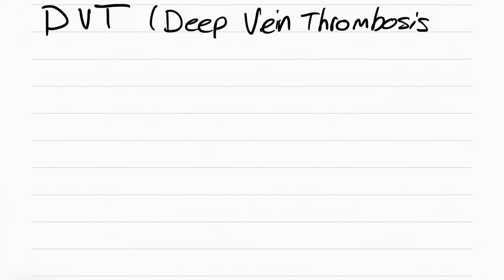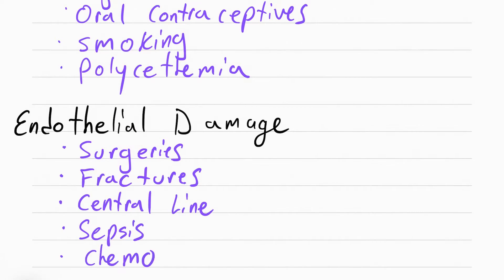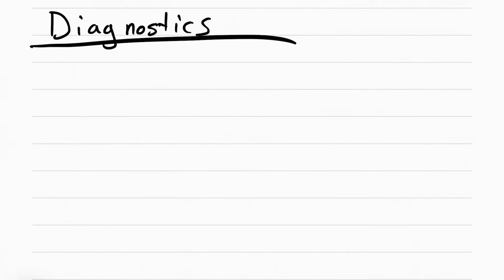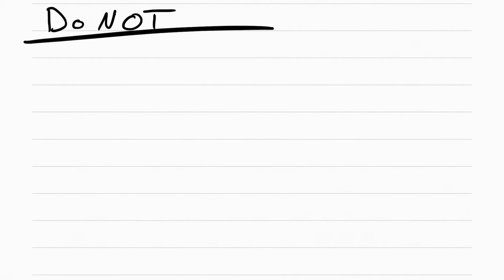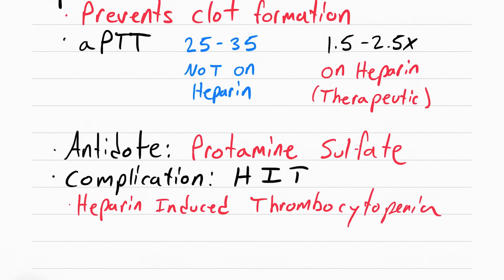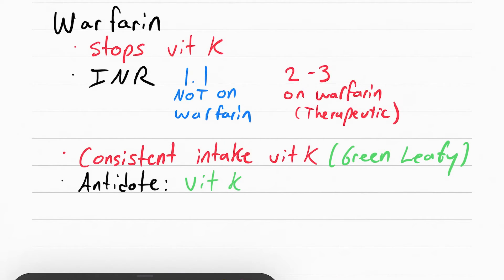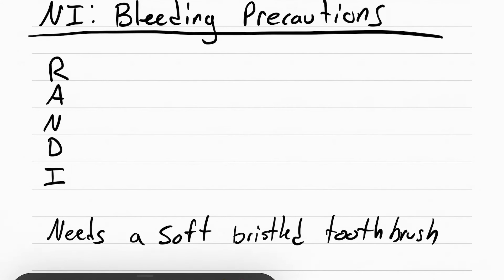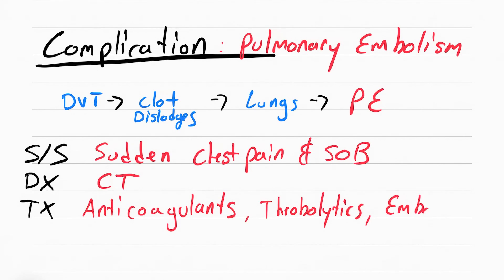DVT - Nursing Risk Factors, Symptoms, Complications, Diagnostics, Treatment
Easy & simple review on nursing DVTs. The video contains information on what DVT is and why it occurs, the risk factors, the symptoms, complications and treatment including medications and their side effects.

P.S. Another DVT sign and symptom can be Shiny, Taut, Hairless on the leg.